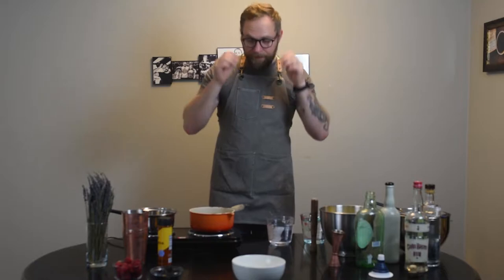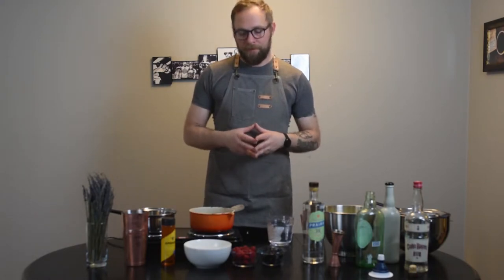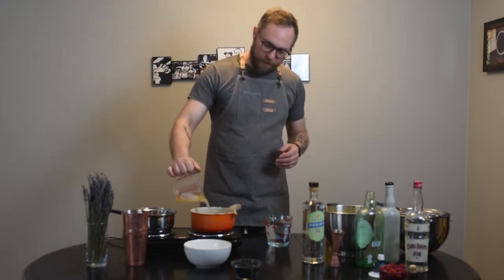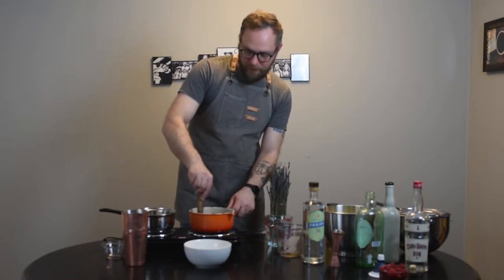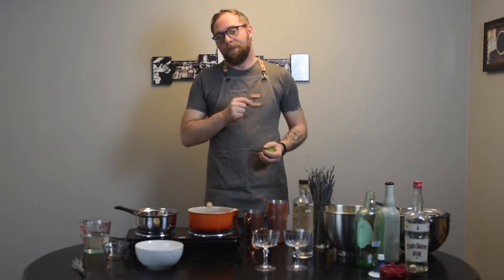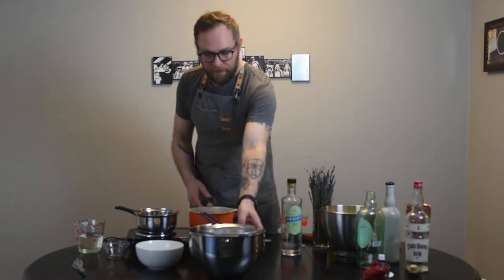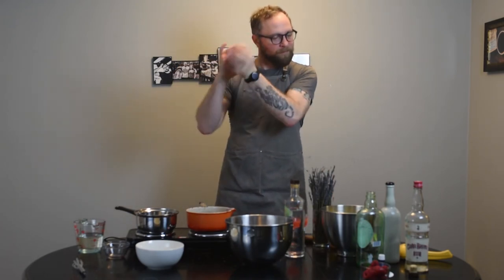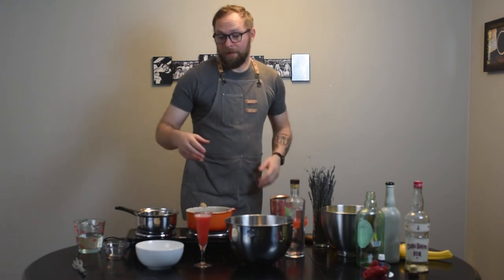Three gimlet variations in under 13 minutes! (Feat. Terrible editing)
Classic gimlet, raspberry gimlet, and blackberry honey lavender gimlet with minimal ingredients!  watch me spill gin everywhere!